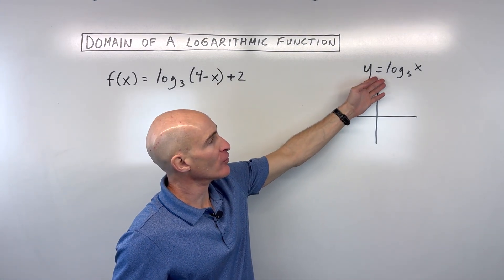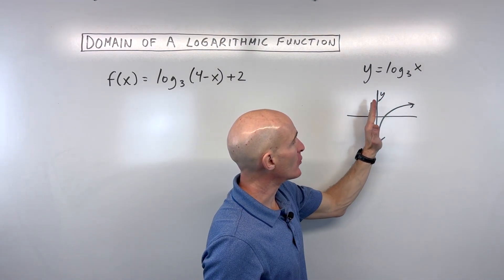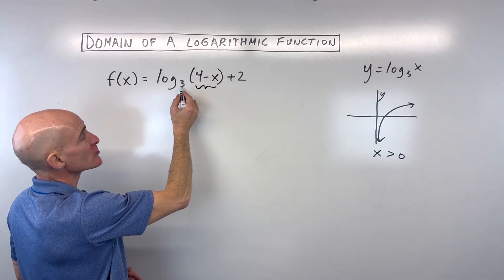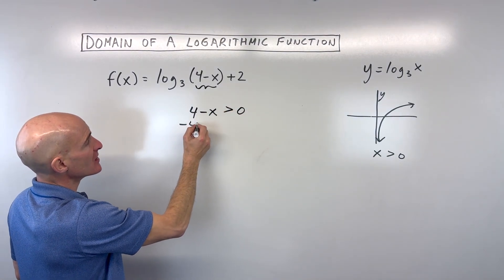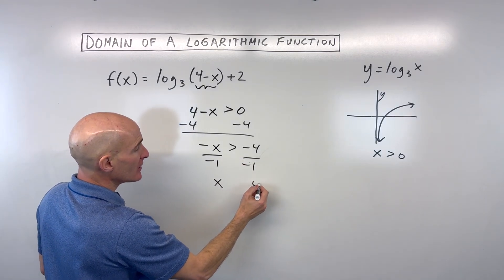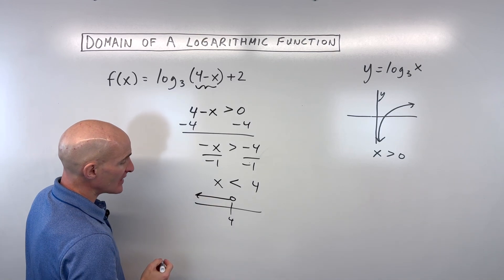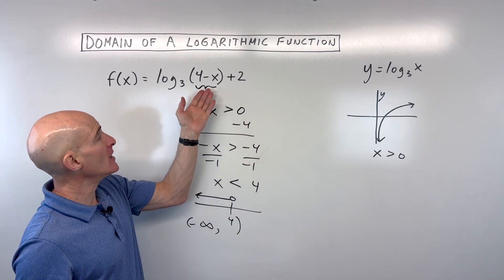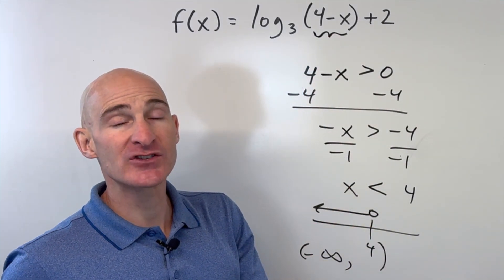Domain of a Logarithmic Function (How to Find)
Struggling to find the domain of a logarithmic function? Mario's Math Tutoring makes it simple! This video explains the fundamental rule: the argument of a logarithm (the quantity inside the parentheses) must always be greater than zero. We'll show you how to set up and solve an inequality to determine the valid x-values for your logarithmic function. Learn about vertical asymptotes and how they relate to the domain, and understand why you can't take the log of a negative number or zero. Perfect for algebra and precalculus students needing a clear guide to logarithmic domains!

Timestamps:

0:00 - Introduction to Finding the Domain of a Logarithmic Function
0:15 - Visualizing Log Graphs & Vertical Asymptotes
0:40 - The Key Rule: Argument Must Be Greater Than Zero
0:55 - Setting Up the Inequality (Example: log(4-x))
1:10 - Solving the Inequality for X
1:30 - CRUCIAL TIP: Flipping the Inequality Sign
1:45 - Stating the Domain in Inequality Form
1:55 - Stating the Domain in Interval Notation
2:20 - Why the Rule Works (Testing Values)
2:40 - Conclusion and More Logarithm Resources